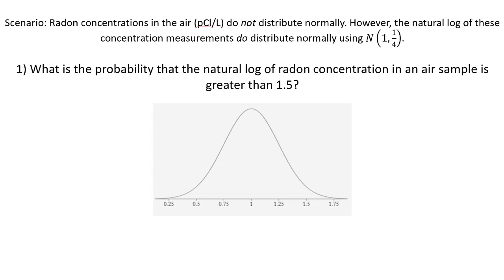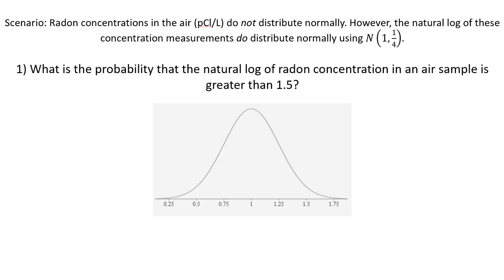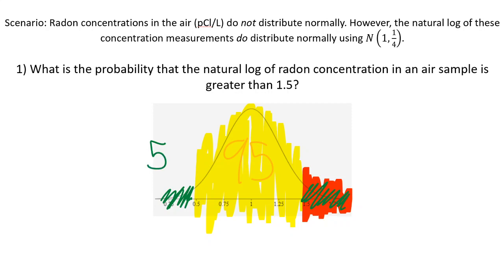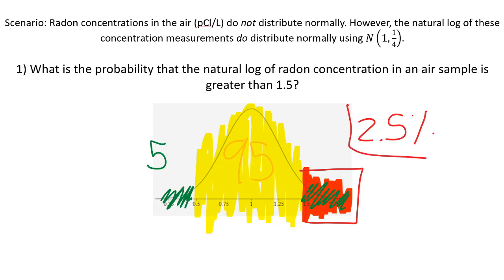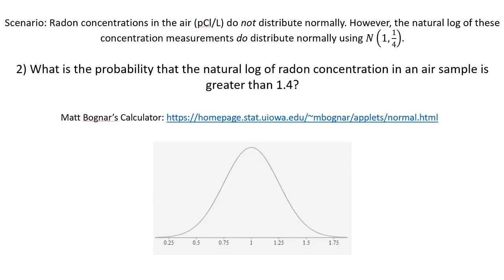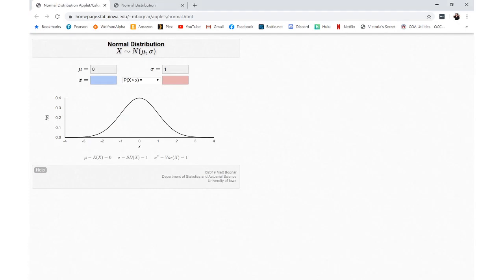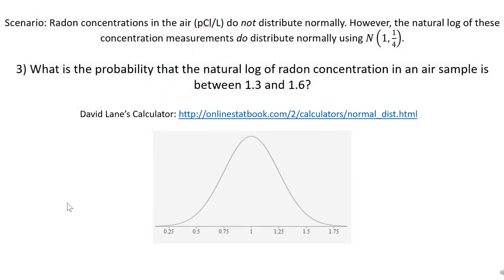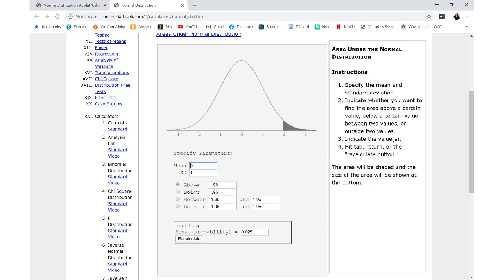3 Probability Questions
3/29/2020